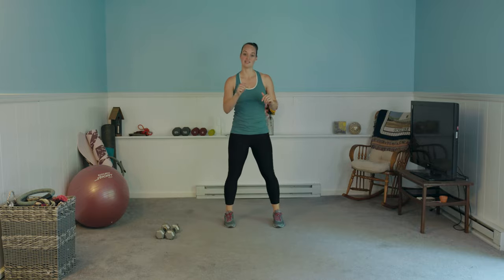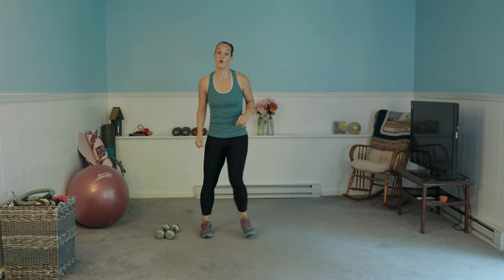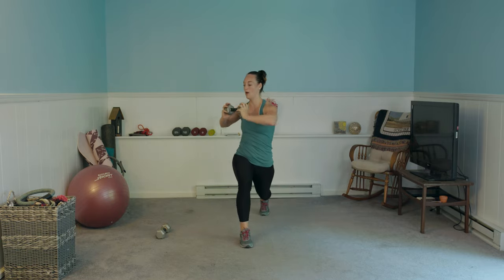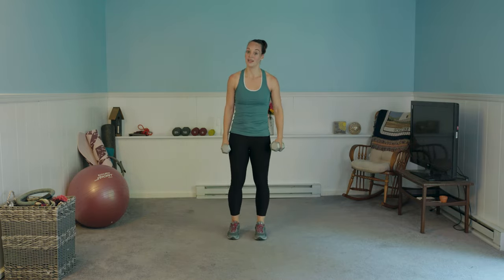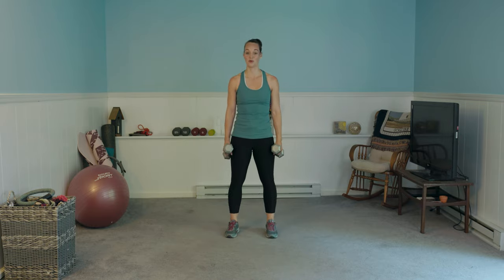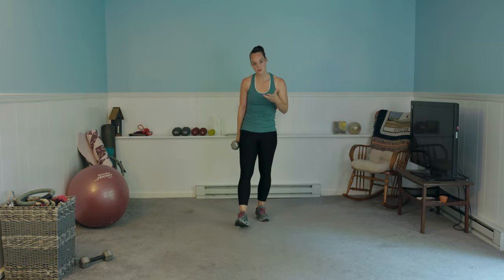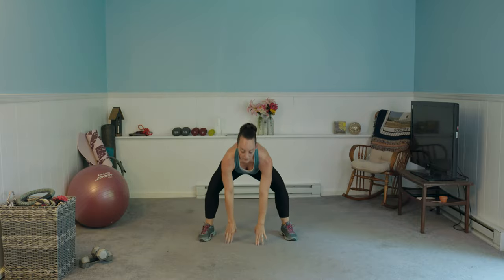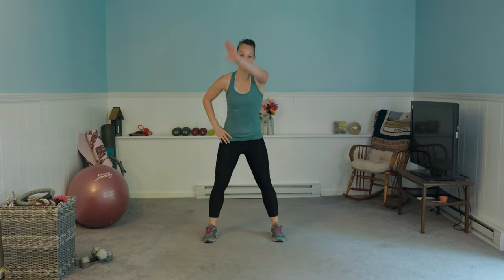Quick Full Body Workout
If you only have 18 minutes to squeeze in a workout today - this is the video for you! This is an intermediate-level workout although I always provide modifications for all levels. We will need 1 set of dumbbells and get ready for some action-packed cardio, bouncing and lunging to ensure you have a quick, well-rounded exercise experience for the day. Keep it up, sunshine! Every little bit adds up to great results!